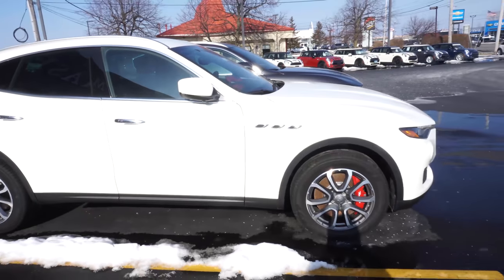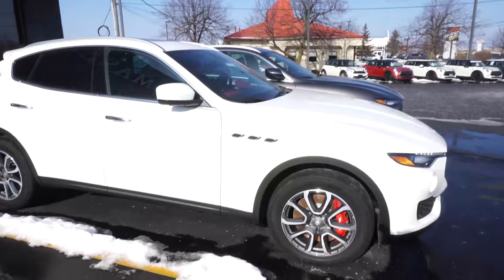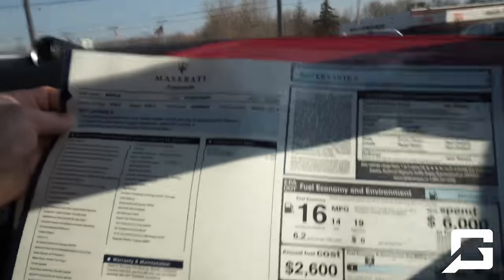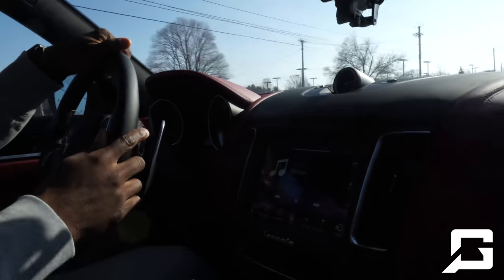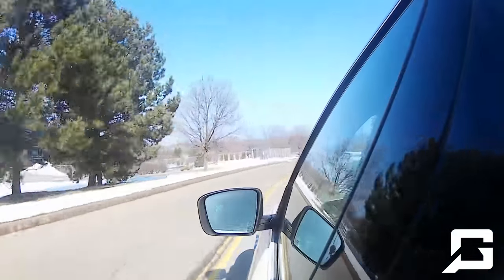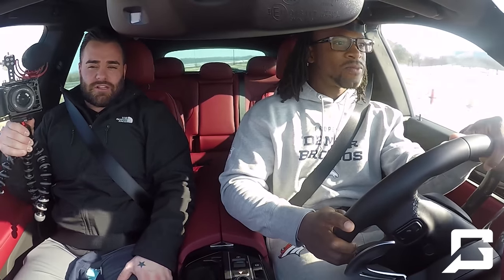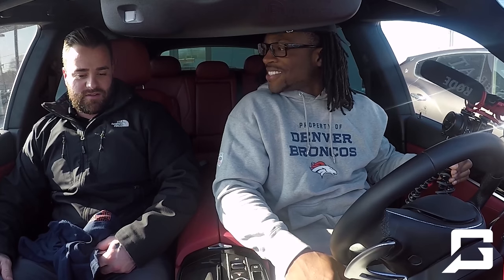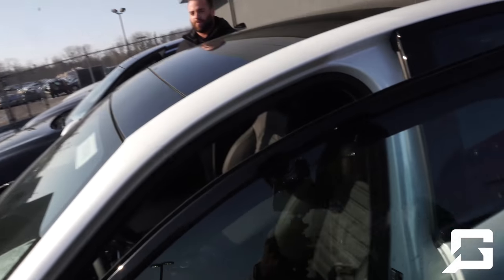Here's Why the Maserati Levante Is Worth $80,000 |THE LIFE JOURNEY SERIES: EP 19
Maserati Levante is definitely worth it's value.
Check it out! Tune into EP | 19

Equipment used on Trip:
-Sony a6500: 18m-205m Lens
-GoPro
-Rode Mic